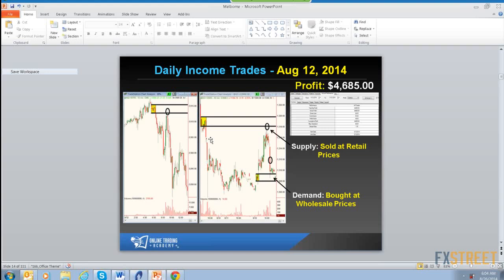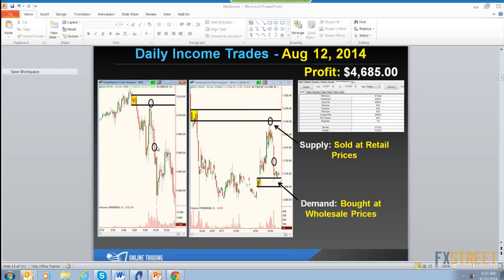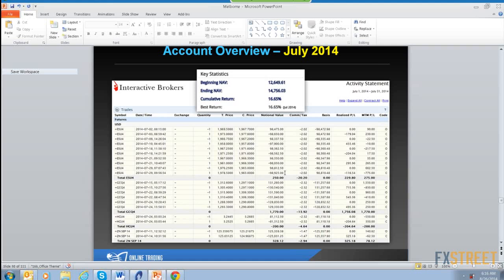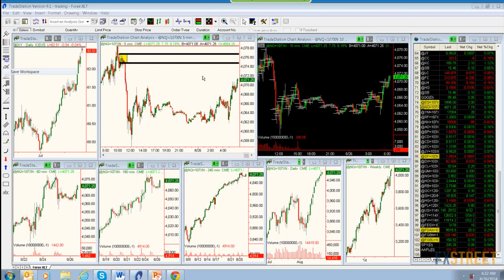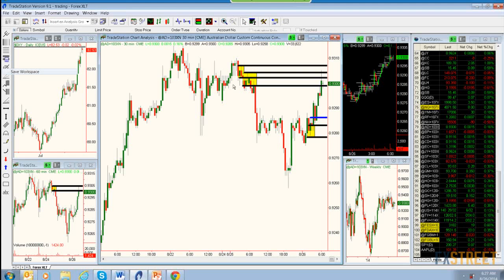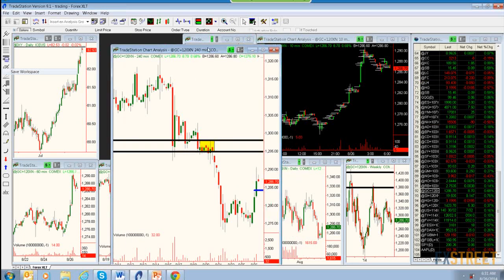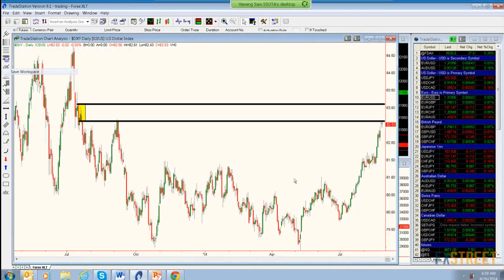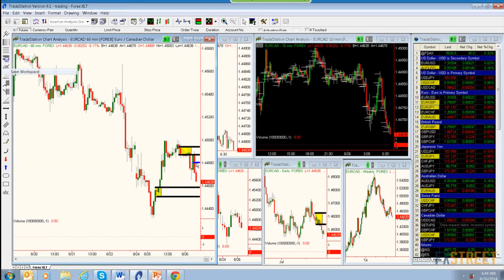16 Sam Seiden Finding The Easy Money in FX